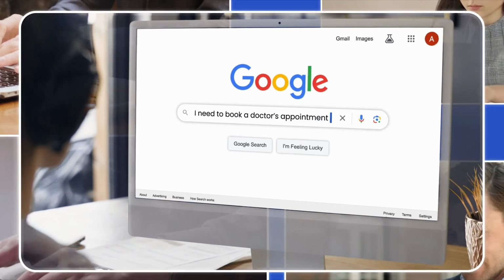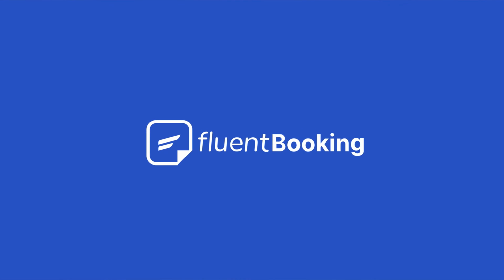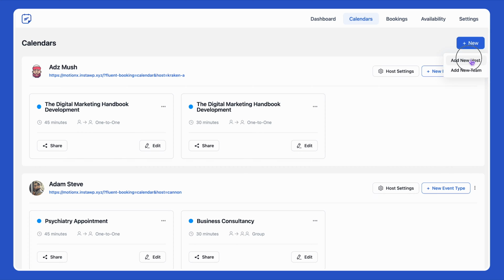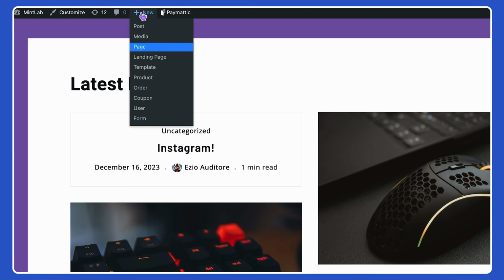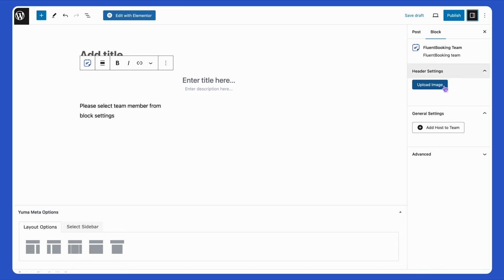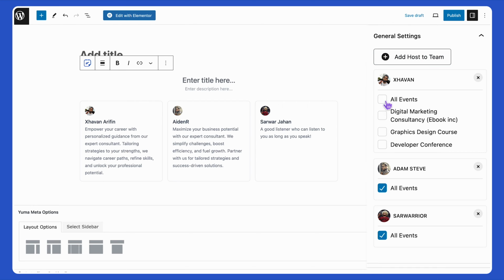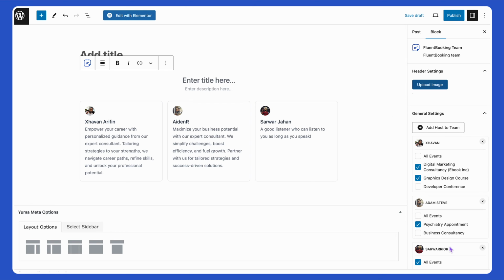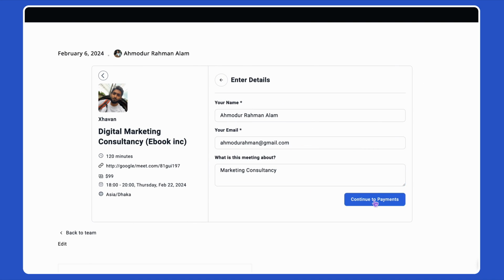How To Add Your Team On Your Website With Booking System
Fluent Booking WordPress 2024

FluentBooking’s team can streamline your appointment management process. But for that, you need to create one. And if you don’t know how to create a team in FluentBooking then you are in the right place.

Hurry!!! Hurry!!! Hurry!!!

Creating a seamless scheduling experience is easy! It's a straightforward process that ensures your customers can easily connect with the right team member. Follow our step-by-step guide to set up individual calendars for your team members, define their expertise in host settings, and save the configurations effortlessly.

Once a customer books a slot, the respective team member gets notified instantly. Whether you're a marketing agency, healthcare provider, or beauty salon, FluentBooking keeps you at the top of precision in managing appointments.

To ensure you're always at the forefront of precision scheduling. Enhance customer satisfaction and streamline your appointment management effortlessly.

Ready to elevate your customer experience? Get FluentBooking now and be fluent in managing your appointments!

Hurry!!! Hurry!!! Hurry!!!